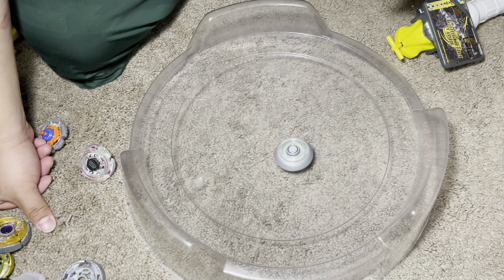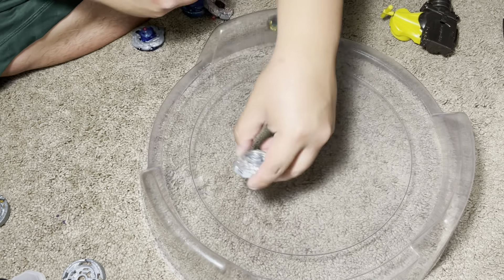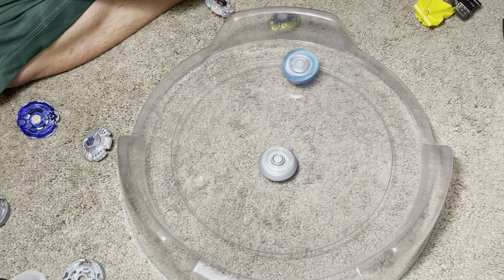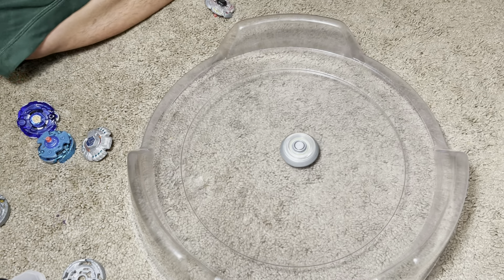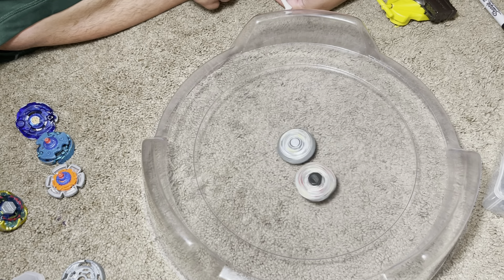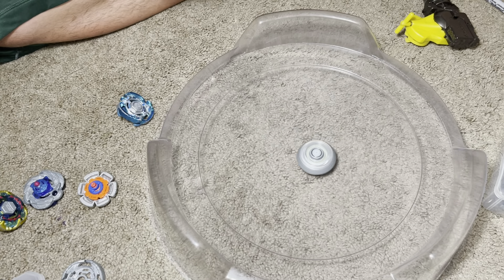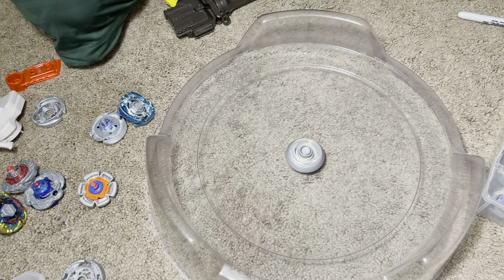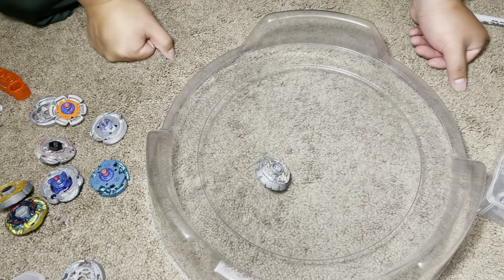MFB Limited Testing ~ Bakushin Leone 85 RSF